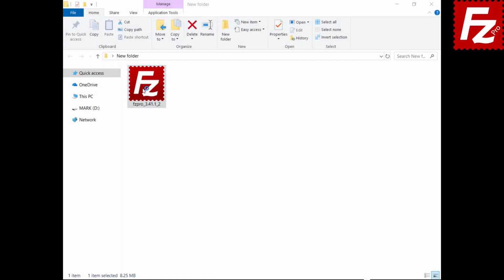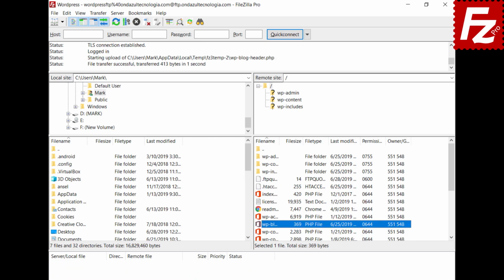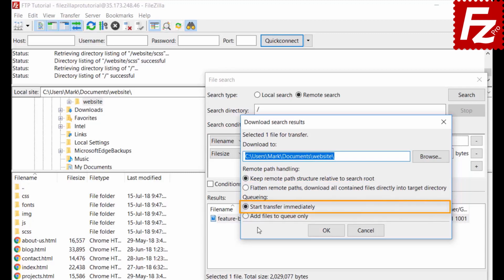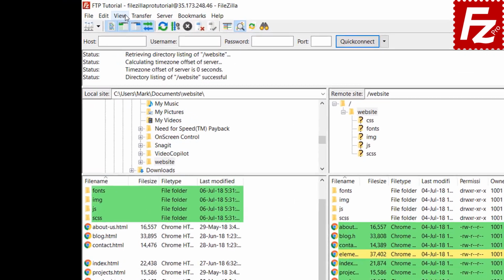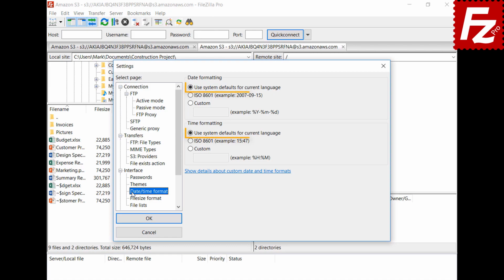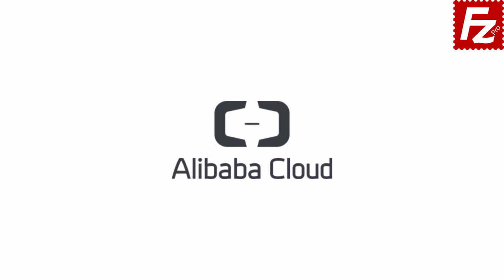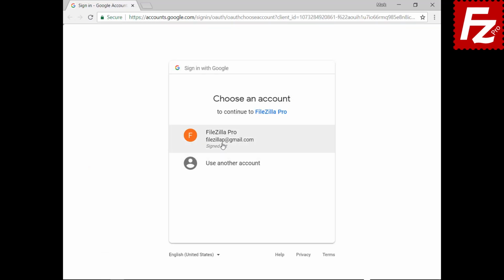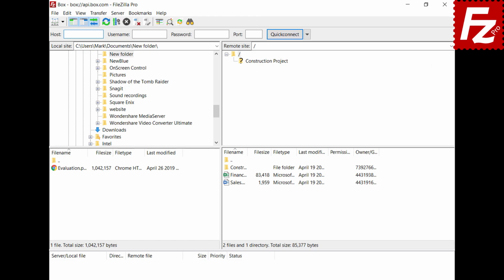FileZilla Pro Complete Tutorial with S3-Compliant Storage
This video collects ALL FileZilla Pro tutorials, included how to configure FileZilla Pro to connect to S3 compliant storage like: DreamObject, DigitalOcean Spaces, Alibaba Cloud, StackPath Object Storage and Wasabi Storage.

Chapters:

00 - 00:00 - Introduction
01 - 00:20 - Registering FileZilla Pro
02 - 02:04 - How FTP, FTPS, SFTP works
03 - 07:02 - How to transfer files with FTP and FTPS
04 - 09:56 - How to fix troubleshooting
05 - 11:06 - How to update your blog
06 - 12:46 - Three things you might not know about FileZilla and FileZilla Pro: Drag and Drop, FTP Test, Multiple Connections.
07 - 14:34 - Three additional things you might not know about FileZilla and FileZilla Pro: Copy Current Connection to Site Manager, Manual Transfer, Server Reconnect.
08 - 15:46 - New Three things you might not know about FileZilla and FileZilla Pro:Default Directories, Setup Check for Updates Frequency, FTP Active Mode.
09 - 17:36 - Site Manager
10 - 20:02 - FileZilla Pro Master Password Setting
11 - 22:56 - How to search files
12 - 27:22 - How to configure  FileZilla and FileZilla Pro simultaneous transfers
13 - 28:18 - How to connect to SFTP server
14 - 31:05 - How to set up FTP File Transfer Types
15 - 32:59 - Transfer Queue
16 - 36:14 - Directories Comparison
17 - 37:43 - Directory Filter
18 - 40:28 - Tabbed Browsing
19 - 42:05 - Editing Remote Files
20 - 44:31 - FileZilla Bookmarks
21 - 46:31 - FileZilla Userface Settings
22 - 50:26 - Site Synchronization
23 - 52:45 - Settings Backup and Restore
24 - 54:40 - Enable FileZilla Logging
25 - 56:26 - Connect to a running Amazon EC2 instance
26 - 57:45 - How to connect to Amazon Cloud Service
27 - 59:04 - How to connect to S3- Compatible Storage
28 - 1:01:23 - How to connect to Alibaba Cloud
29 - 1:02:57 - How to connect to StackPath Storage
30 - 1:04:22 - How to connect to Wasabi Storage
31 - 1:05:54 - Amazon S3 Server Side Encryption
31 - 1:07:43 - S3 Lifecycle Policies Management
32 - 1:10:11 - How to connect to Microsoft Azure
33 - 1:11:37 - How to connect to Google Cloud
34 - 1:13:17 - How to connect to Dropbox
36 - 1:18:43 - Sharing files on the cloud via temporary URLs
37 - 1:19:56 - Token based Authentication Made Easy with FileZilla Pro
38 - 1:21:58 - How to connect to BackBlaze B2
39 - 1:23:00 - How to connect to WebDAV
40 - 1:24:02 - How to connect to OpenStack Swift
41 - 1:25:00 - How to connect to Box
42 - 1:26:10 - FileZilla Pro Features